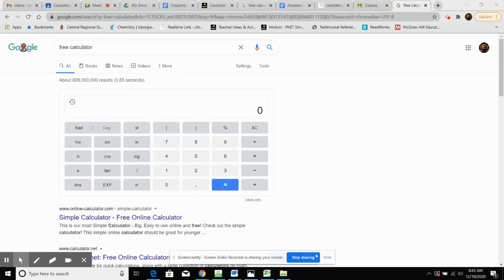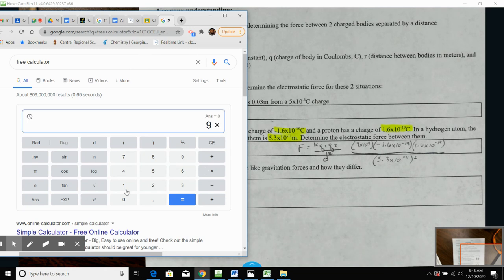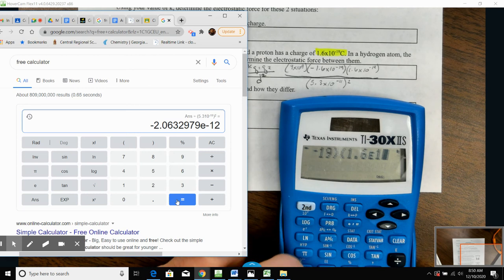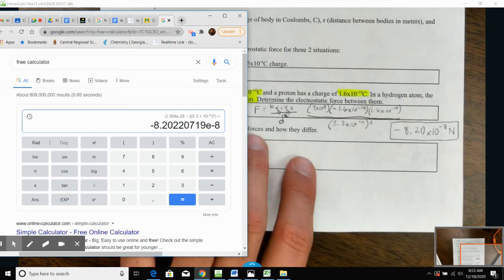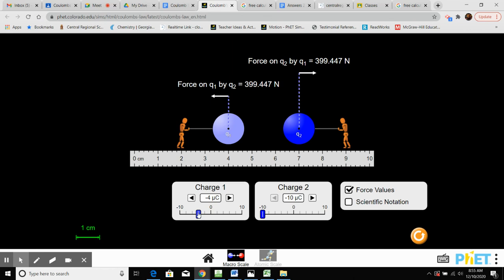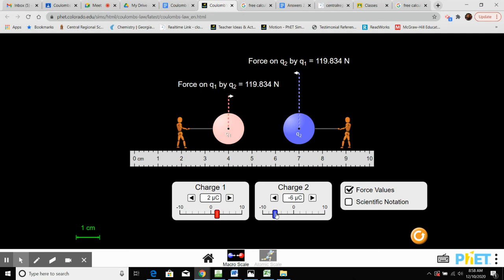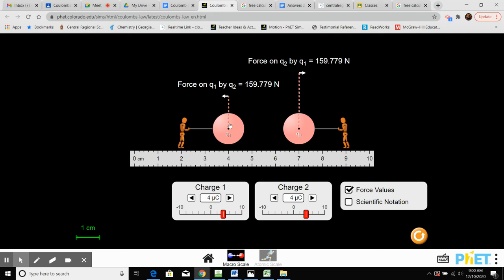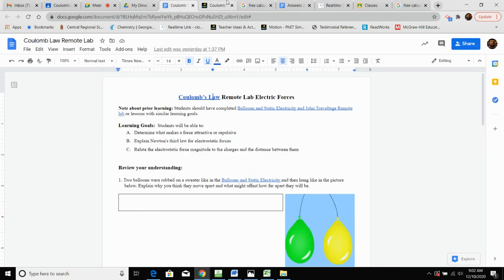Coulomb's Law remote lab walkthrough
Also a demonstration on how to calculate for electrostatic force using the free calculator